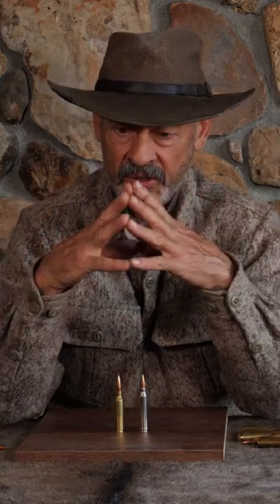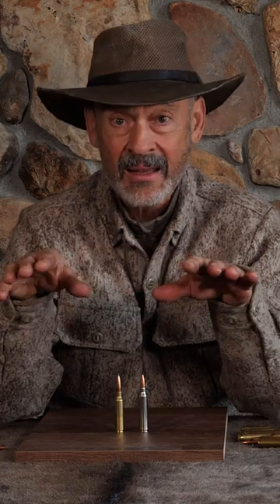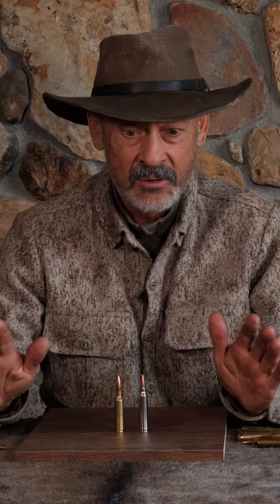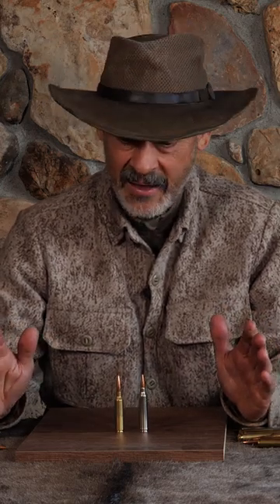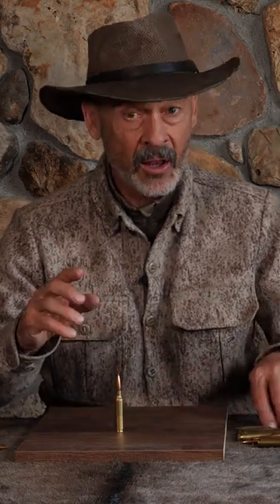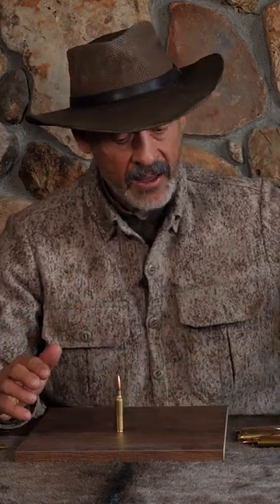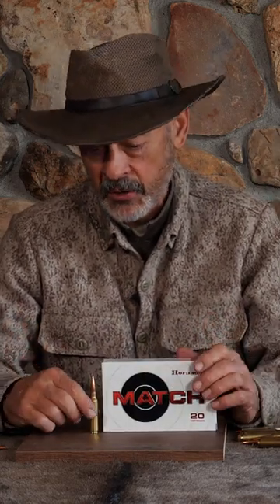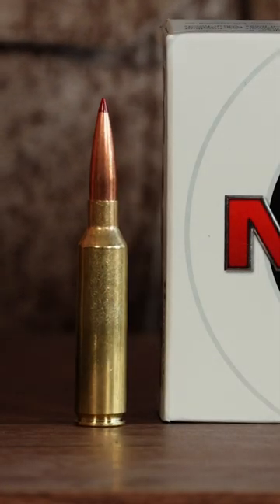Do we REALLY need the 7mm PRC?